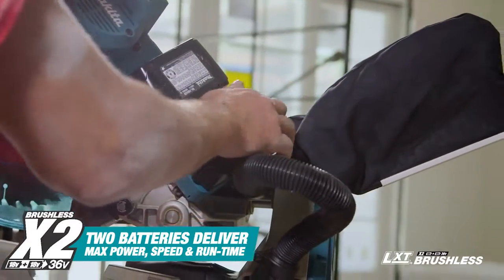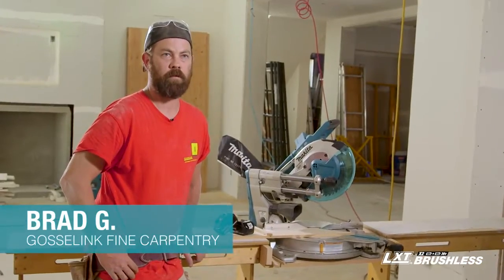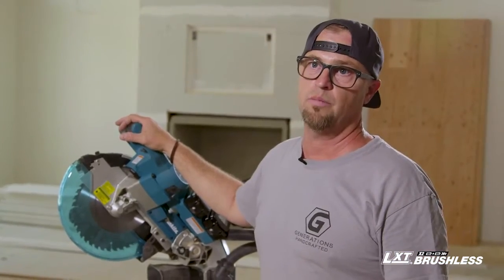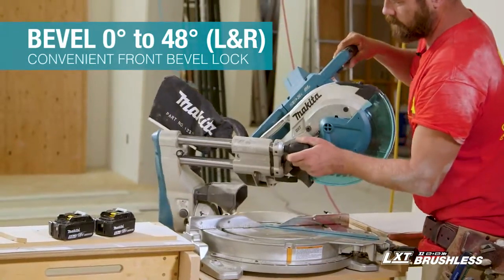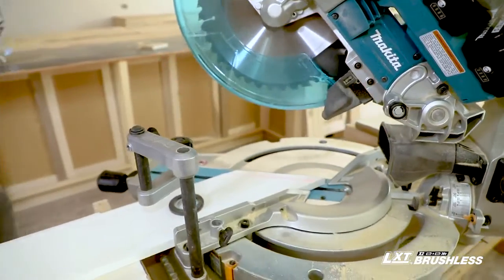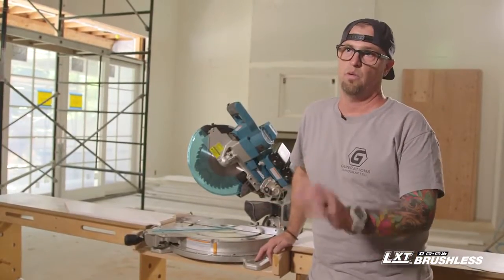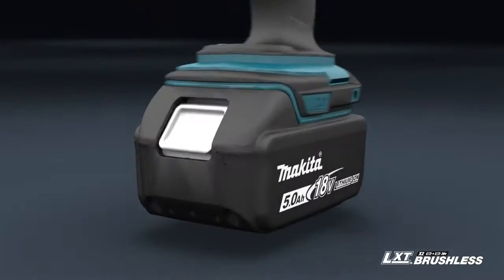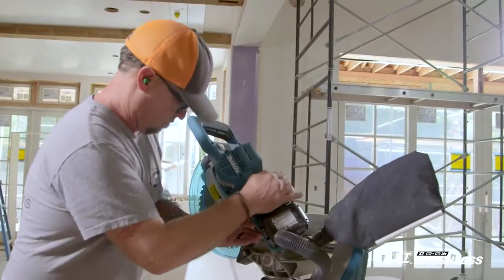MAKITA 18V X2 LXT® 36V Brushless 10 Dual Bevel Sliding Compound Miter Saw, XSL06 | RFBDirect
Your online source for New, Factory Reconditioned, Overstock & Closeouts in Power Tools & Outdoor Equipment

MAKITA 18V X2 LXT® (36V) Brushless 10" Dual-Bevel Sliding Compound Miter Saw, XSL06

Makita is a pioneer in brushless motor engineering, battery technology, and miter saw innovation and has combined this expertise in the 18V X2 LXT® (36V) Lithium-Ion Brushless 10" Dual Bevel Sliding Compound Miter Saw. It's powered by two 18V Lithium-Ion batteries for 36V power and performance, but without leaving the 18V LXT® platform. Makita brushless motors are engineered for up to 50% longer run time, increased power and speed, and longer tool life. The XSL06 has an efficient BL™ Brushless Motor that delivers up to 4,400 RPM for fast and efficient cutting, with Automatic Speed Change™ technology to adjust cutting speed and torque under load for optimum performance.

The XSL06 has a unique 2-steel rail sliding system design that offers single slide-glide operation for smooth and dead-on accurate cutting right out of the box, as well as a reduced overall footprint that allows the saw to be positioned flush against a wall. The innovative direct-drive gearbox and guard system is engineered for increased vertical cutting capacity (5-1/4”) and crown molding cutting capacity (6-5/8” nested), the largest in its class. It will also crosscut a 4x12 at 90 degrees. The saw miters 0° to 60° left and right, with positive stops at 0°, 15°, 22.5°, 31.6°, 45° and 60° (left or right). The bevel lock is located in the front of the saw for easy access and quick adjustments from 0° to 48° (left and right).

The direct drive gearbox with soft start is a key point of difference. Direct drive enables smoother start-ups and consistent, constant power with no belts to slip or replace. The electric brake provides added convenience. Additional features include a high-quality 60T carbide-tipped blade, built-in laser that indicates the line-of-cut, and improved dust collection capability for use with a bag (included) or vacuum (sold separately). It also has a large-sized aluminum base that improves the stability of cutting stock for more efficient cutting

It’s part of Makita’s expanding 18V Lithium-Ion system, the world’s largest cordless tool system powered by 18V Lithium-Ion slide-style batteries. Makita 18V Lithium-Ion batteries have the fastest charge times in their categories, so they spend more time working and less time sitting on the charger.

For improved tool performance and extended battery life, Makita created Star Protection Computer Controls™. Star Protection is communication technology that allows the Star Protection-equipped tool and battery to exchange data in real time and monitor conditions during use to protect against overloading, over-discharging and overheating. For increased versatility, the tool can also be powered by Makita 18V LXT® and Compact Lithium-Ion batteries with the star symbol on the battery indicating Star Protection inside.